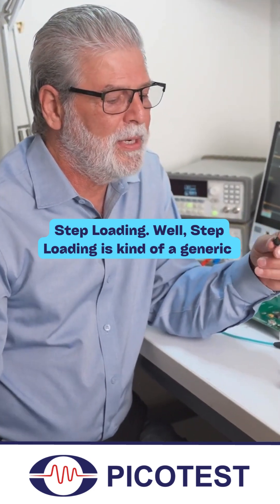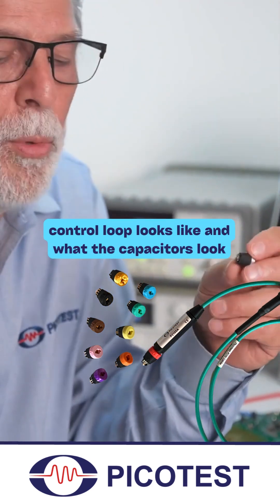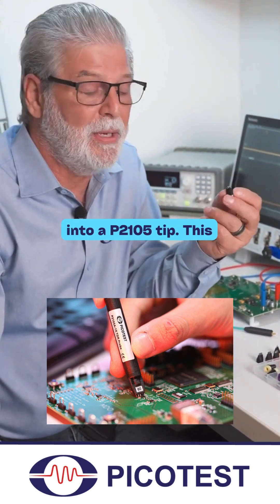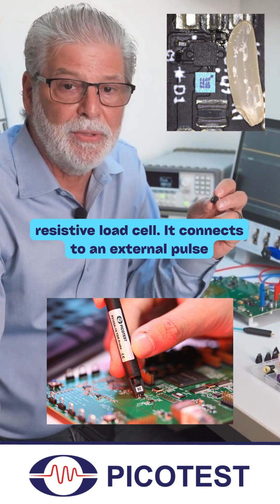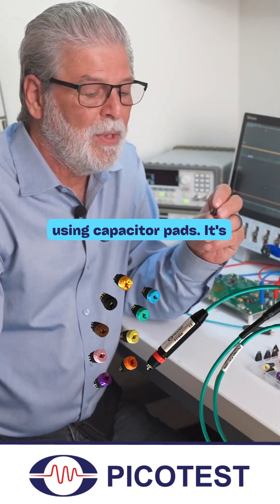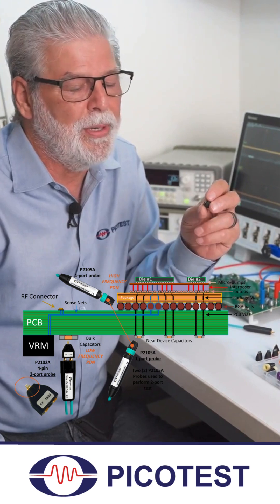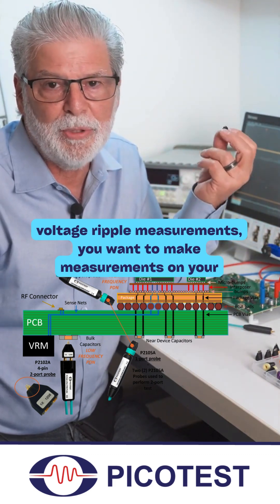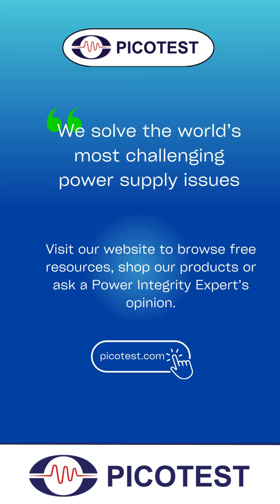Picotest P2105A probe a versatile multi-function probe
Discover the P2105A Probe: The Ultimate Tool for Power Integrity Testing

The P2105A probe stands out with its unmatched versatility and is specifically designed for electronic engineers and power integrity test professionals. Its modular design allows for easy swapping of various heads onto a common handle, making it ideal for a wide range of applications.

Whether you're performing TDR, measuring voltage ripple, testing transient load current stepping, or conducting near-field testing, the P2105A adapts to meet your needs. It’s capable of measuring critical parameters including impedance, TDT/TDR, ripple, noise, PCB power rails, VRM (Voltage Regulator Module) and PDN impedance, and clock jitter.

When compared to other active and passive probes, the P2105A offers distinct advantages in terms of precision and ease of use — all backed by impressive specifications.

Why Choose the P2105A?

Low Inductance Tip: Optimized to fit into tight spaces on dense PCBs, the P2105A eliminates the need for additional SMA connections or extra test points, saving you valuable time and effort.
Quick Setup: No PCB modifications are required. Simply touch the probe to the existing trace for accurate and repeatable measurements.
Multi-Rail Testing: Ideal for scenarios where multiple rails need to be tested, without the need for multiple test points or time-consuming PCB revisions.

For more details on setting up an impedance test using the P2105A probe, check out this guide